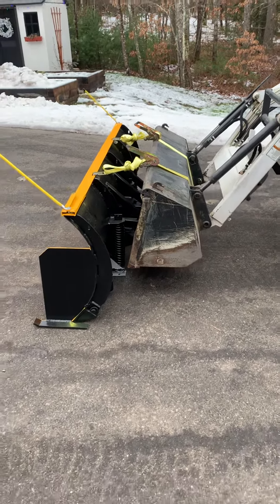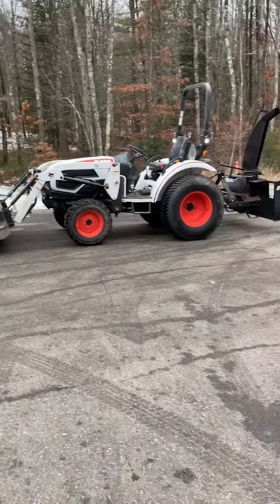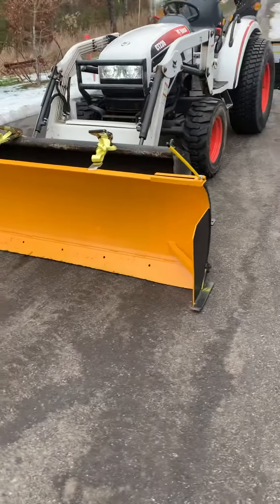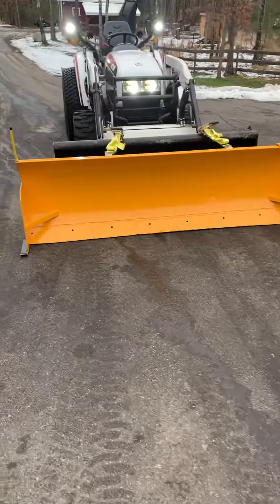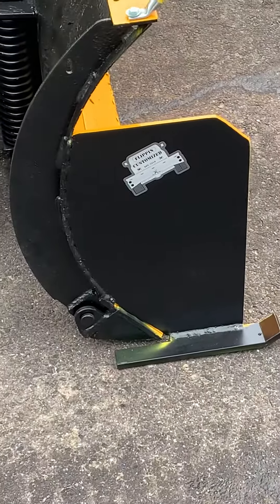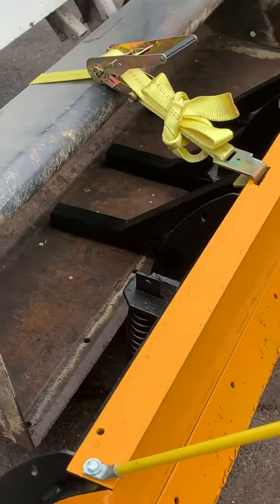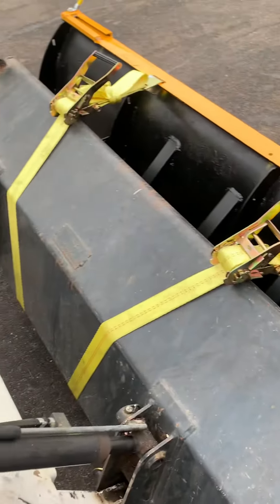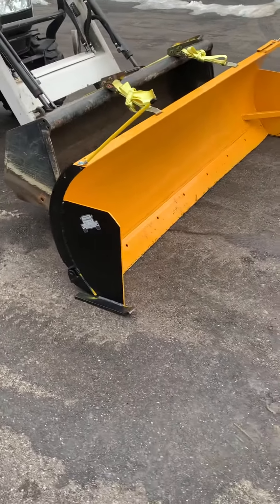Fisher snowplow pusher completed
Fabrication finished and hooked up on the front of the large frame tractor bucket.
Fabrication and painting completed by Flippin Customized, check out the build video on our channel.